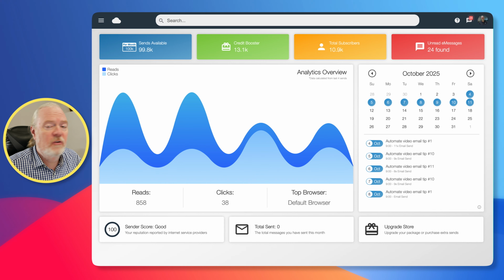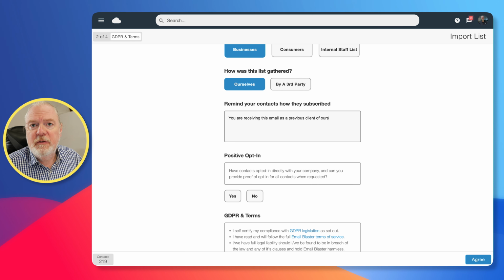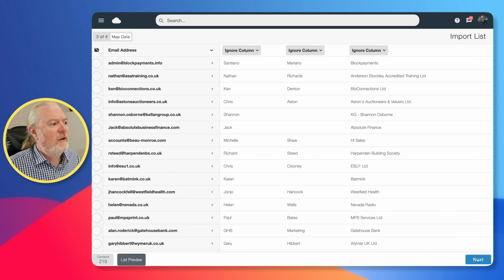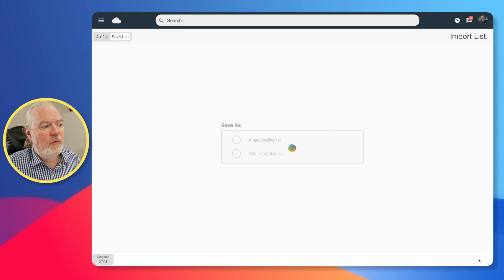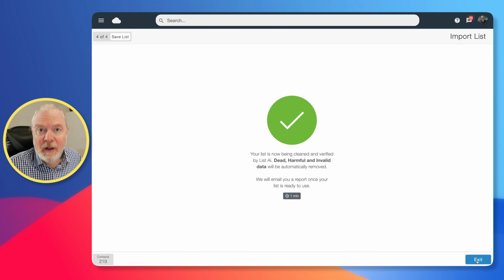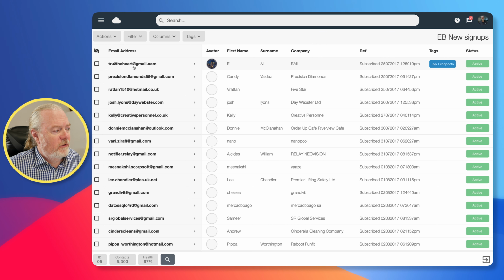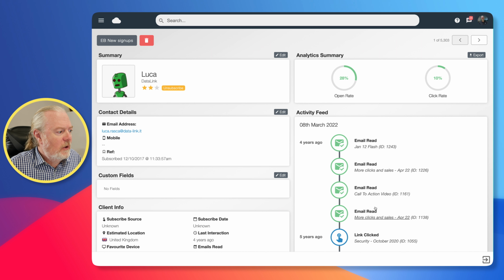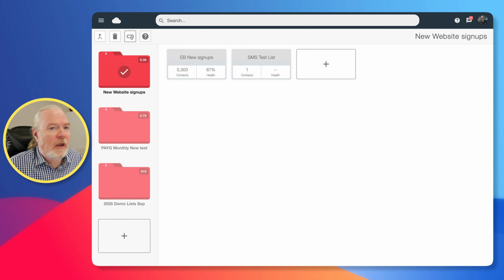Importing a Mailing List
In this quick tutorial video, we taek a look at how to import a new mailing list with the Email Blaster software.